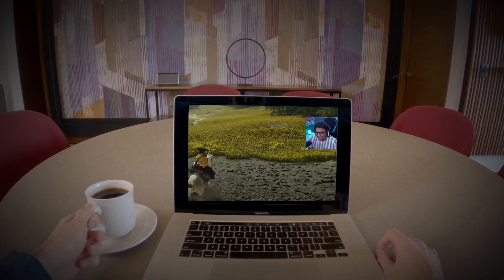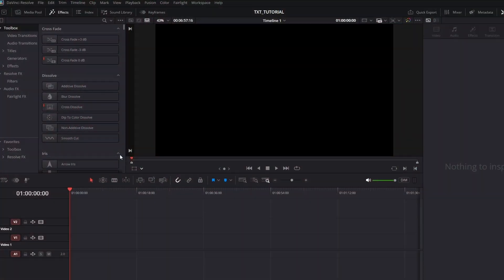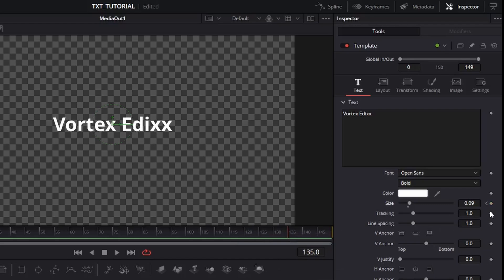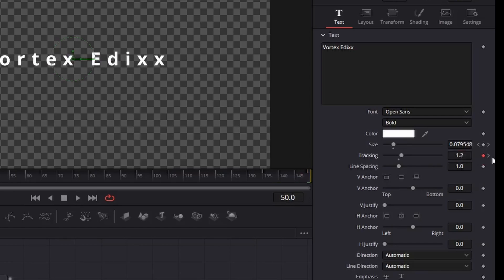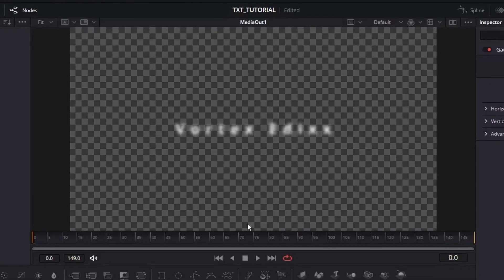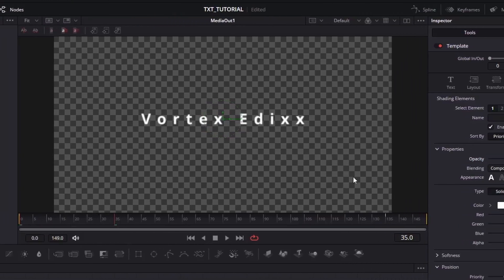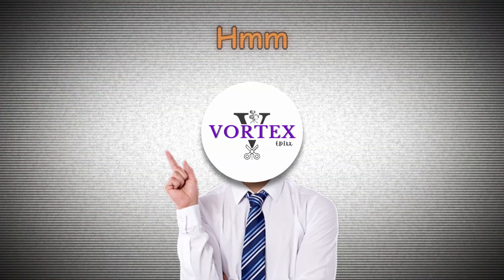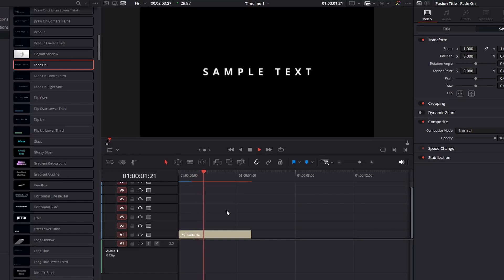Blur Zoom Text Animation | [Free Preset] Included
Hello guys, In this video I am revealing the secret to the Trending Blur Zoom Text Animation. How To Create The Blur Zoom + Fade In/out Text Animation.
I have also Included A Free Preset of this Animation somewhere in the video so don't skip.

What you'll learn in this video :
1. Blur Zoom Animation
2. How to make tracking animation
3. Fad in/out animation
4. How to use preset in DaVinci Resolve

Track Name. : Upgrade